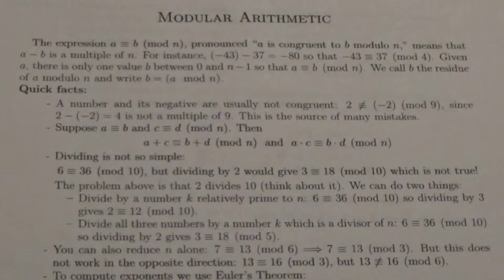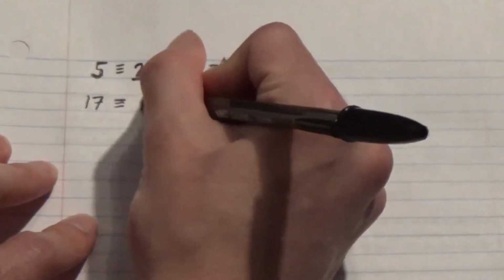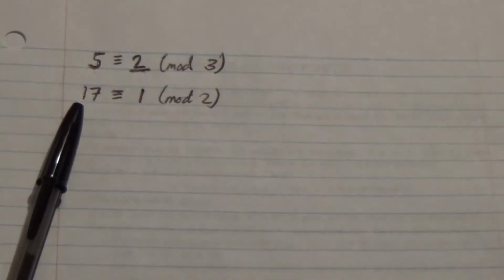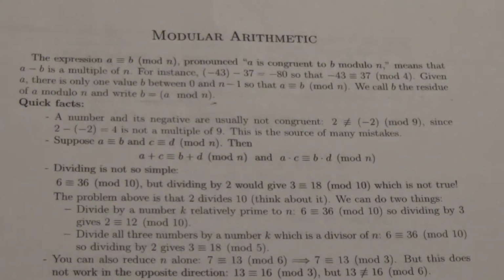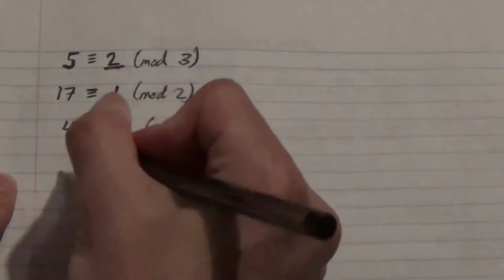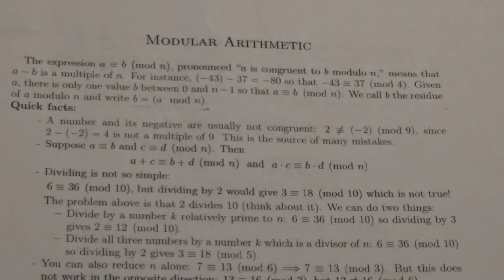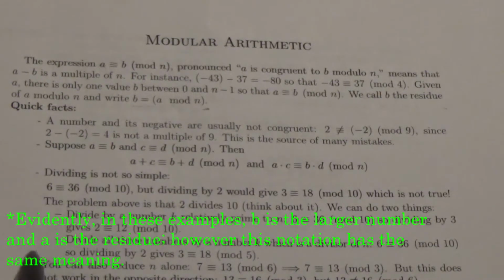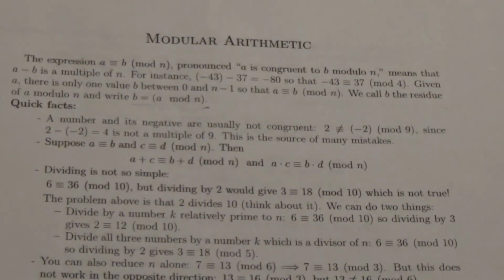Modulo: The Series Remains the Same | Introduction (Chapter 1 of 4)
Introduction to the ideas and theorems behind Modular Arithmetic. It includes some prerequisite information before we get to the really fun content.
Get some popcorn and come join in the learning!